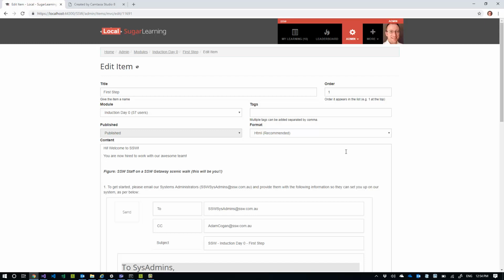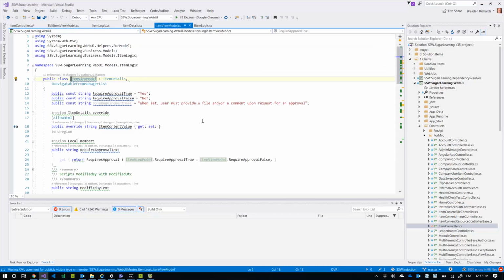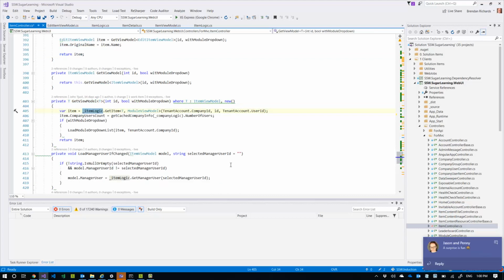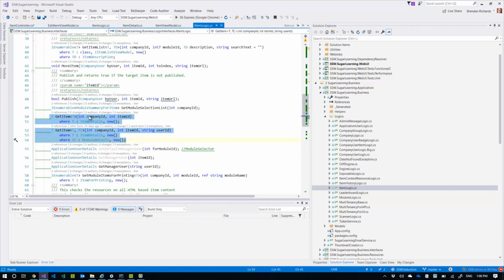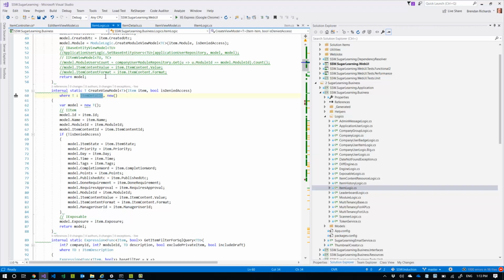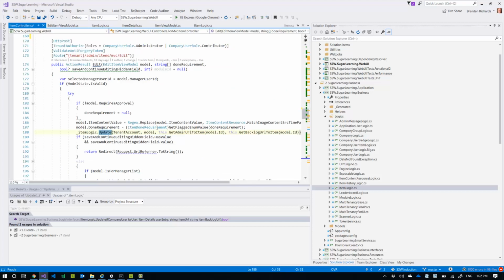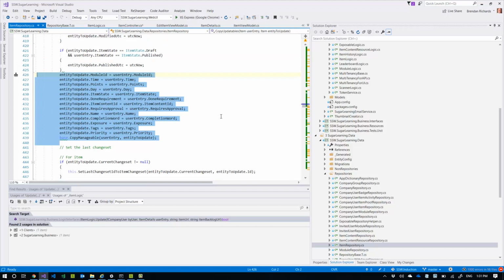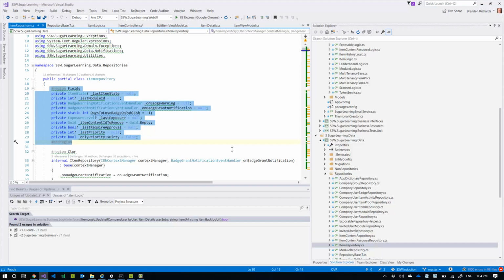sugar learning issues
Intended for SSW Developers, this video highlights some of the issues withing the SugarLearning code.